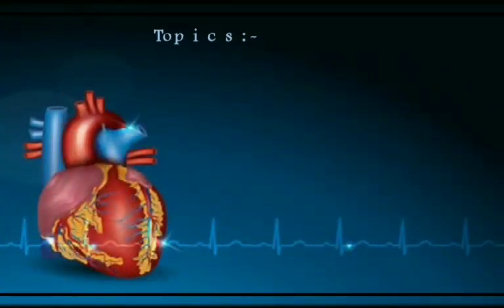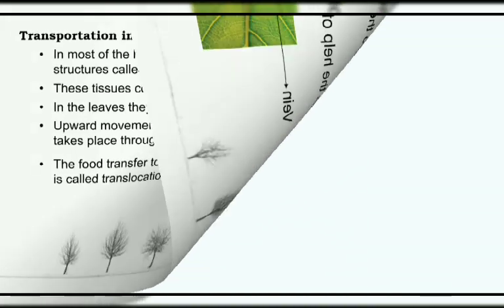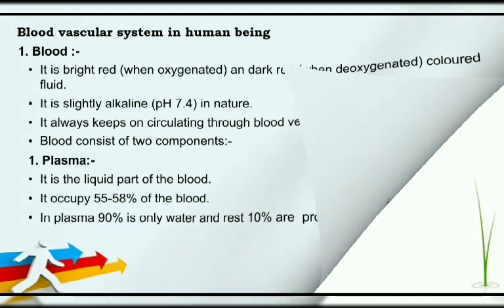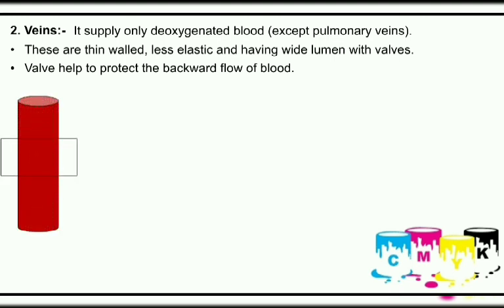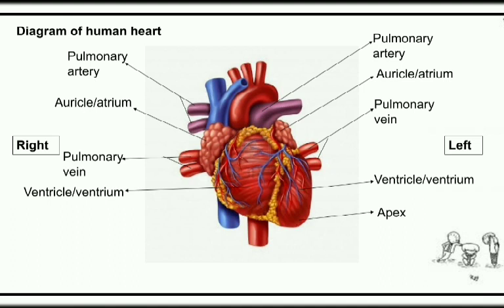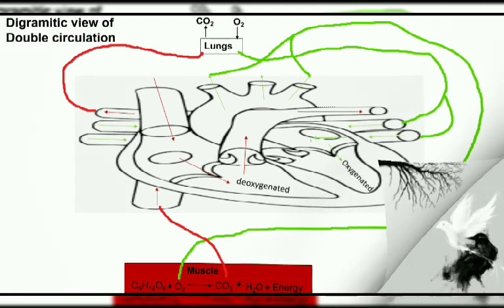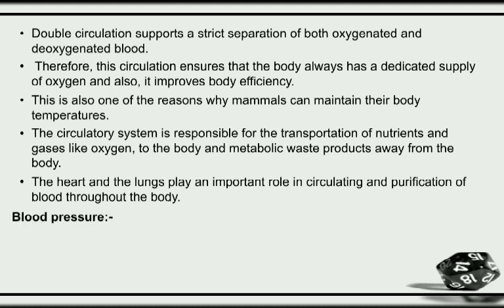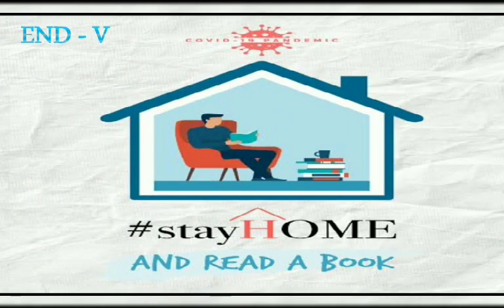Class - X Biology Chapter 1 (Life Proccess) Part 5